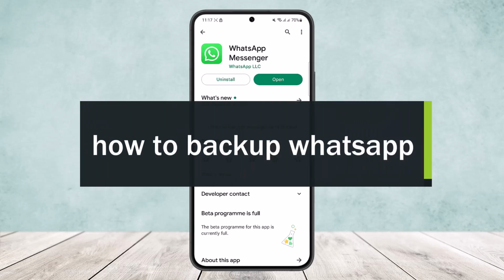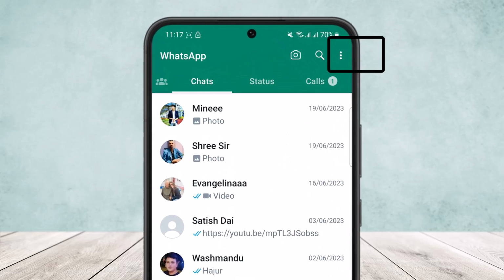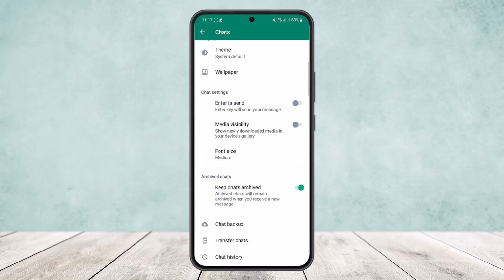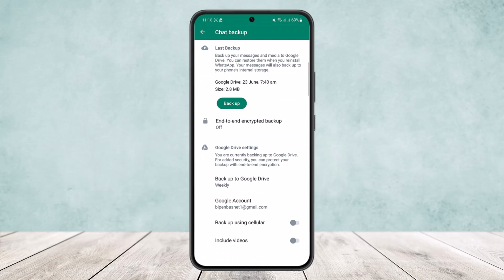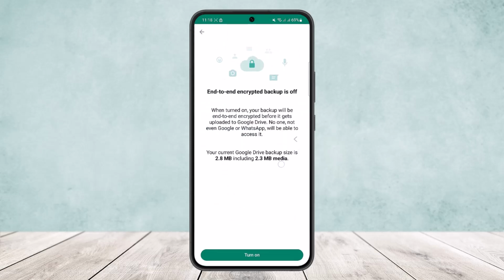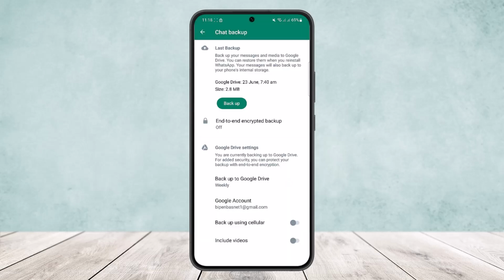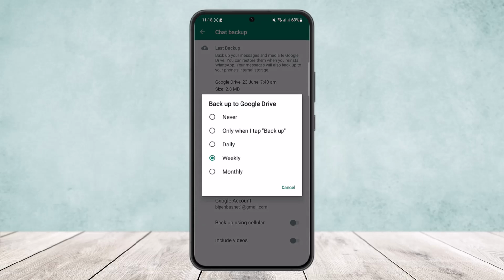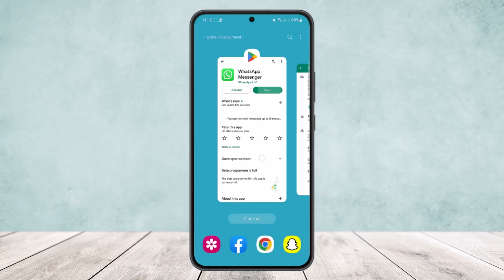How To Back Up WhatsApp !!!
In this tutorial video, I will simply show you how to back up on whatsapp. So just make sure to watch this video till the end.

~ Video Chapters:
0:00 Introduction
0:08 WhatsApp Backup
1:30 Outro